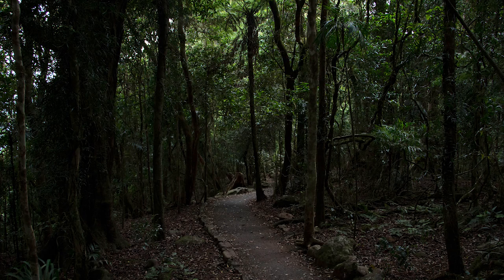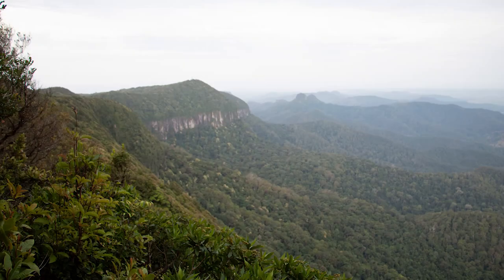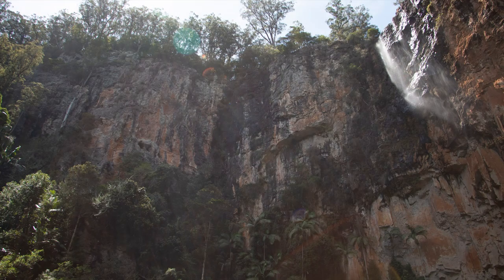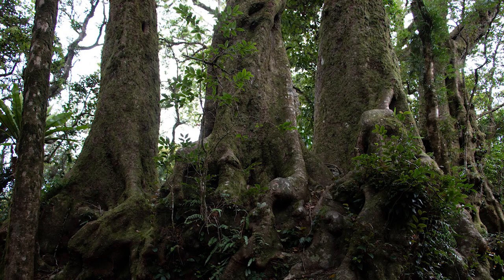Springbrook National Park | Travel Vlog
Springbrook national park is only an hour and a half drive from Brisbane and has some beautiful day walks in the rainforest. We filmed a little during an early Christmas get together with family. Hope you enjoy!

Hey there!